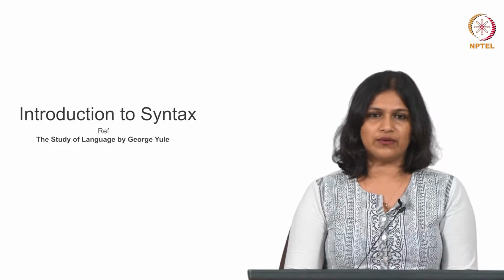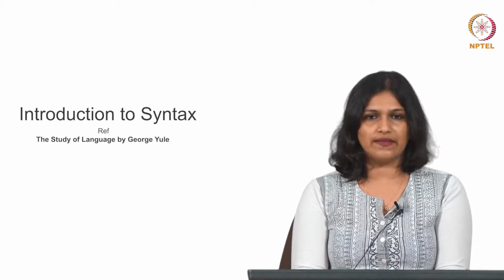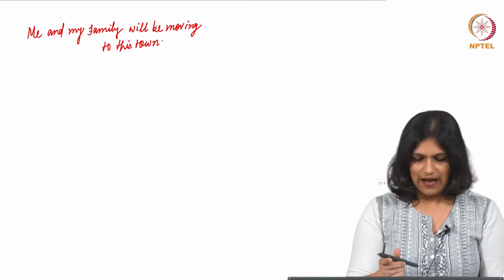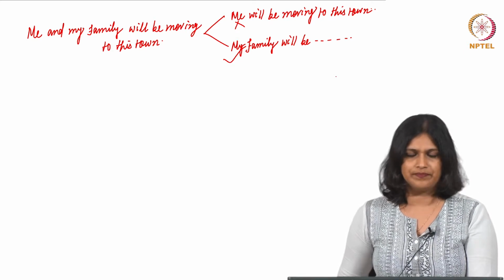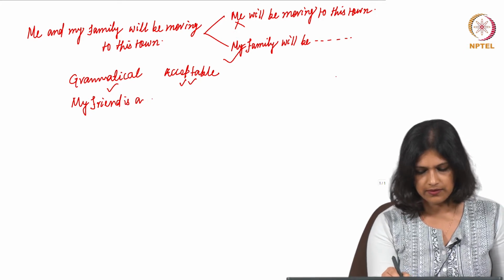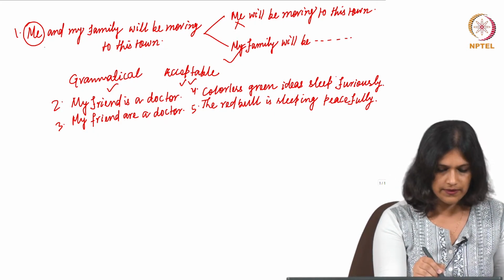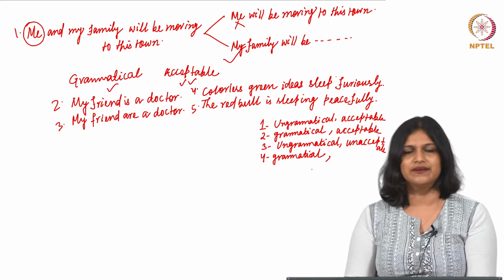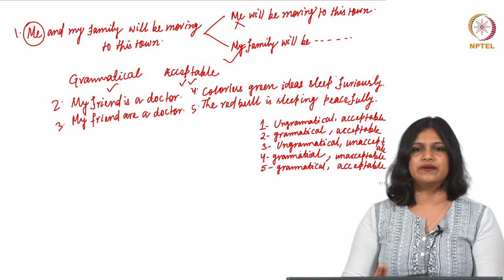Lec 33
Introduction to Syntax – Part 1

 To access the translated content:
1. The translated content of this course is available in regional languages.
 2. Regional language subtitles available for this course
 To watch the subtitles in regional languages:
 1. Click on the lecture under Course Details.
 2. Play the video.
 3. Now click on the Settings icon and a list of features will display
 4. From that select the option Subtitles/CC.
 5. Now select the Language from the available languages to read the subtitle in the regional language.